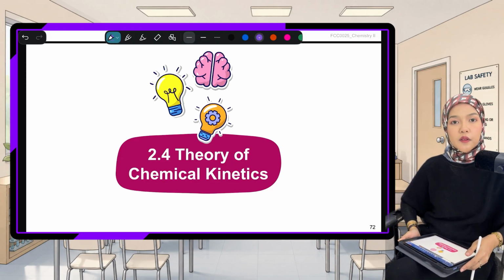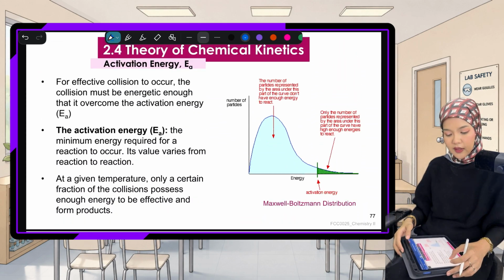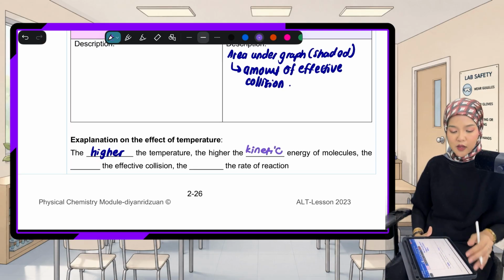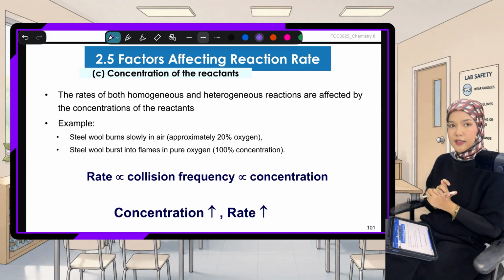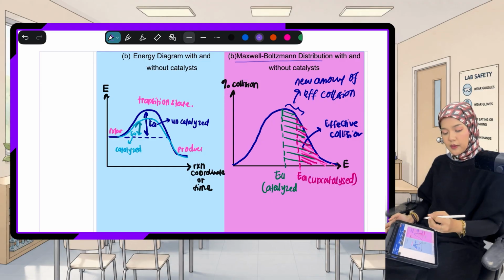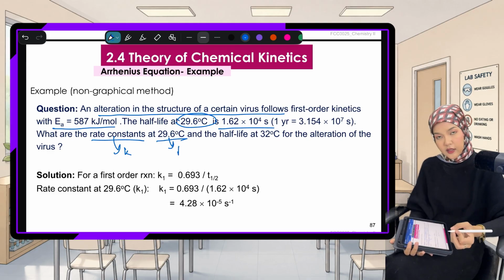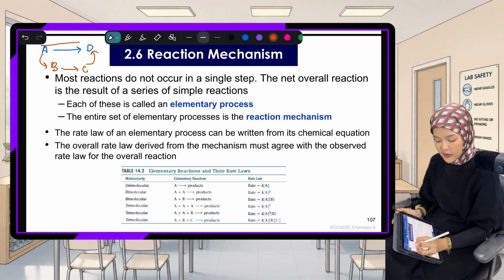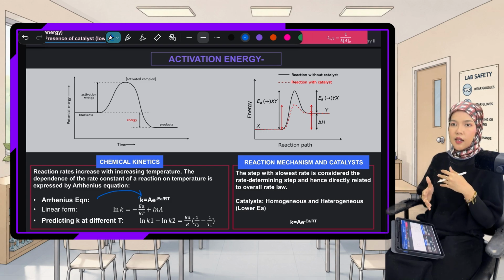ALT-Class: Chemical Kinetics Theory (Pt.2)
Theory of chemical kinetics, effective collision, factors affecting rate, reaction mechanism,